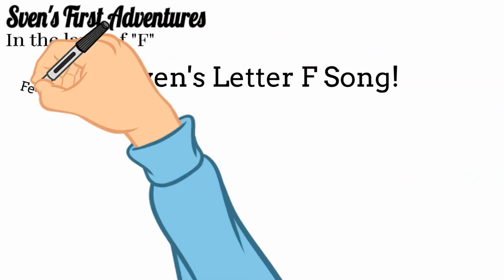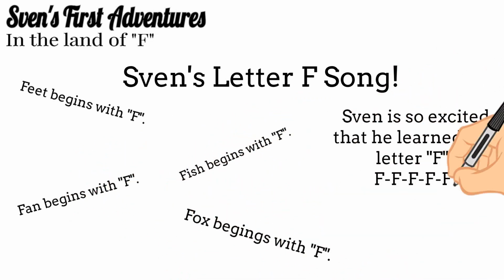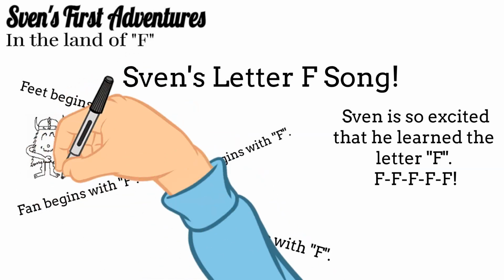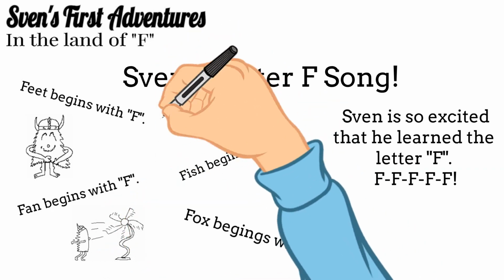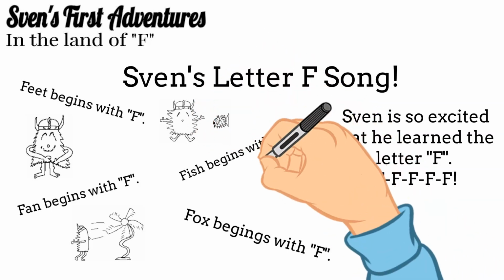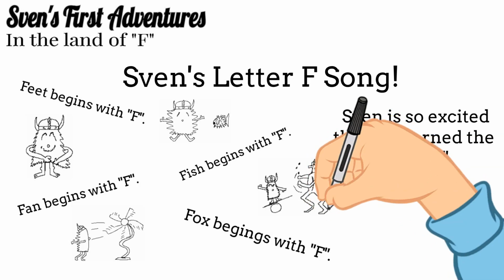The Land of F